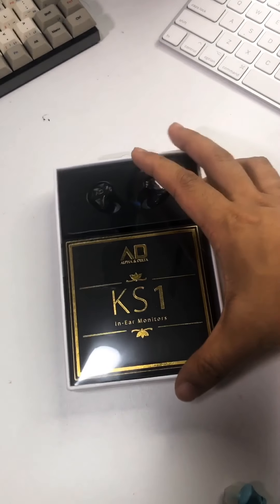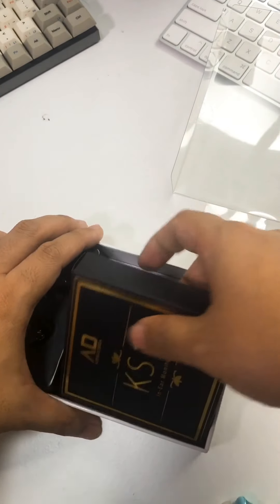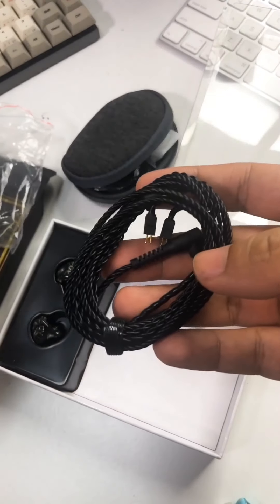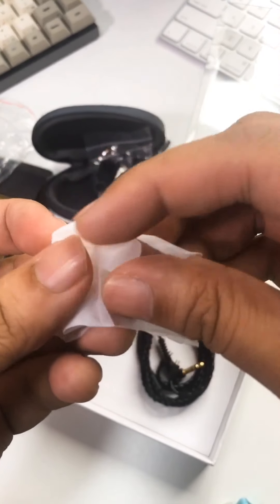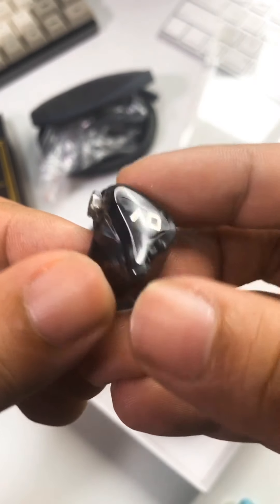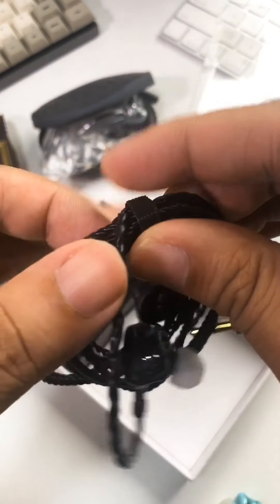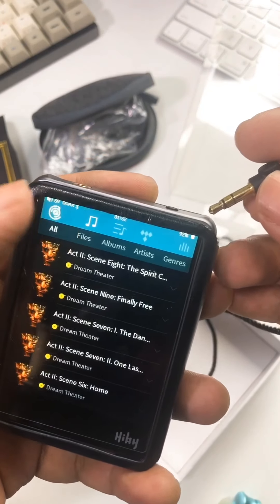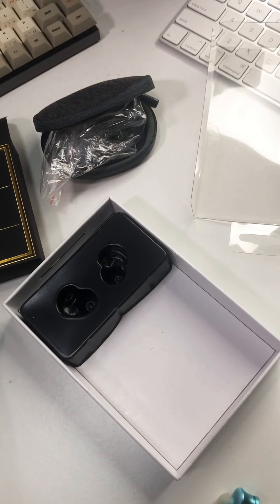WELL PACKAGED $30 IEM! - Alpha & Delta KS1 Quick Unboxing ( Vertical Unboxing )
Welcome to my new zpoltunboxing channel, byte sized 5 min max content, from unboxing, vlogs, and nonsense, and vertical video 60 fps for a lifelike kind of UNBOXING experience!